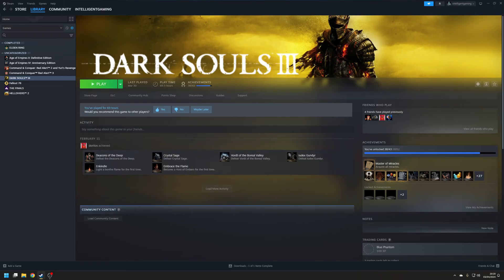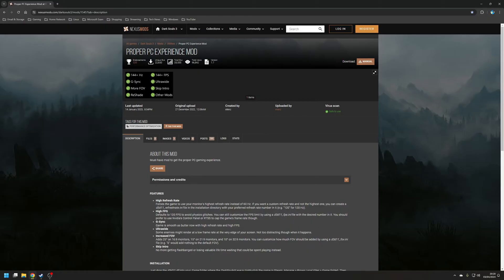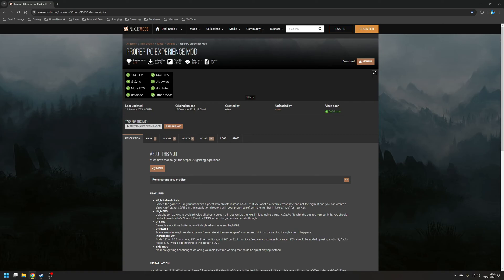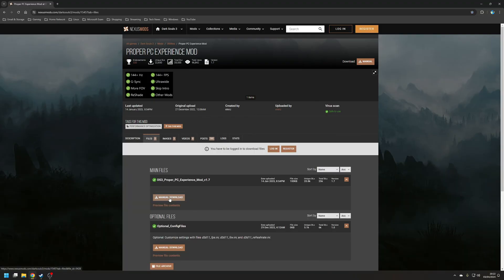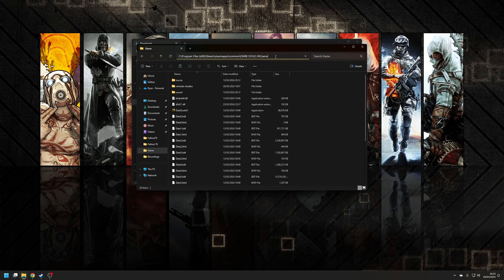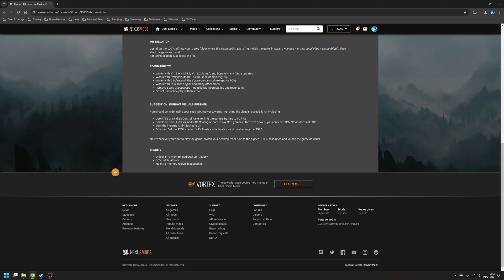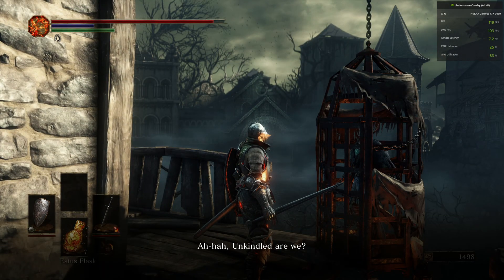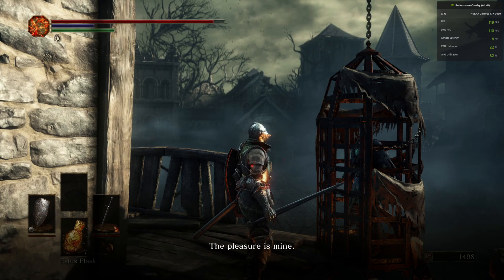How to Unlock the Frame Rate in Dark Souls III on Windows 11 (120+ FPS Guide)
Dark Souls III is locked to 60 FPS by default — but with the Ultimate PC Gaming Experience Mod, you can finally unlock high frame rates, high refresh rate support, and smoother gameplay on Windows 11.

In this video, I’ll show you how to enable 120+ FPS, improve responsiveness with G-Sync, and add ultrawide support and increased FOV in DS3 — all using one simple DLL drop-in.

Mod Download
Ultimate PC Gaming Experience (Dark Souls III)

Mod Features
* High Refresh Rate Support — Uses your monitor’s maximum Hz instead of the 60 FPS cap
* High FPS (120 by default) — Safe settings to prevent physics and animations from breaking
* G-Sync Support — Much smoother frametime and reduced input latency
* Ultrawide Support — 21:9 and 32:9 compatibility
* Increased FOV - +25° for 16:9 / +15° for 21:9 / +10° for 32:9
* Skip Intro Logos

This instantly modernises DS3 for high-end PCs and high-refresh monitors.

Installation Guide (Windows 11)
1. Go to your Dark Souls III installation folder: Steam → Right-Click Dark Souls III → Manage → Browse Local Files → Game
2. Copy d3d11.dll from the mod into the same folder as: DarkSoulsIII.exe
3. Launch the game normally — the mod loads automatically.

That’s all you need to unlock the frame rate.

Compatibility Notes
Compatible With
* ReShade (must use dxgi.dll as the filename)
* Cinders & The Convergence (FOV adjustments may not apply)
* DS3 Mod Engine
* Most general gameplay/visual mods

Not Compatible With
* Souls Unsqueezed (not needed; redundant)

Important
Do not use this mod online.
Always play offline or use Steam offline mode to avoid bans.

Result
You’ll get:
* Smooth, high refresh rate gameplay
* 120+ FPS support
* Better frametime consistency
* Wider FOV and ultrawide fixes
* A properly modernised DS3 experience on Windows 11

dark souls 3 unlock fps, ds3 fps unlock, dark souls 3 high refresh rate, ds3 120 fps, dark souls 3 ultrawide fix, dark souls 3 windows 11, ds3 fov mod, dark souls 3 modding, ultimate pc gaming experience ds3, dark souls 3 reshade, ds3 gsync, dark souls iii performance fix, ds3 mod engine, how to unlock fps dark souls, fromsoftware pc mods